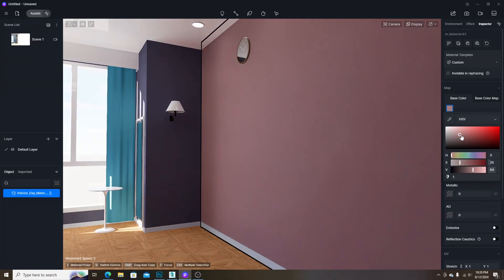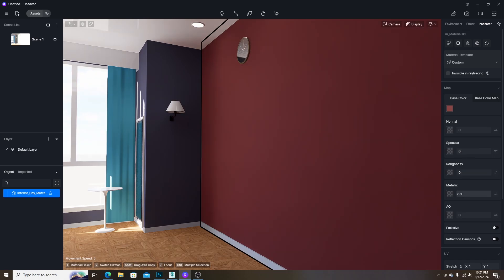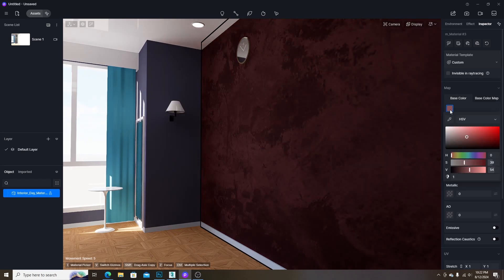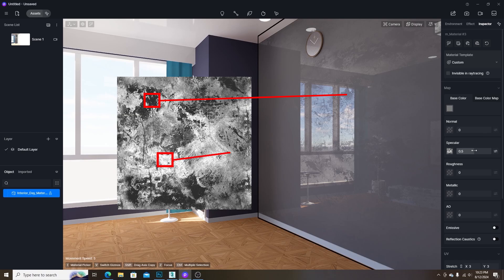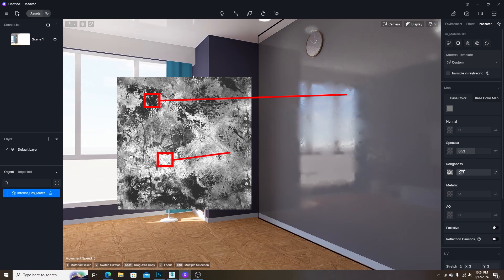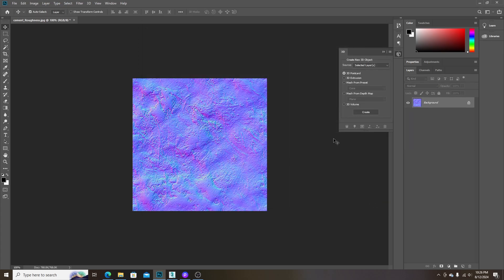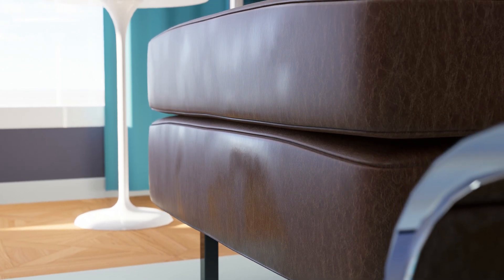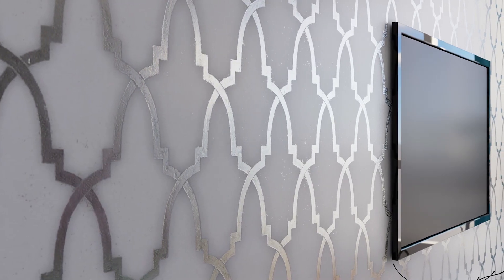Mastering Materials in D5 Render: A Complete Guide - Episode 2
Mastering Materials in D5 Render: A Complete Guide
Unlock the full potential of your 3D projects by mastering materials in D5 Render! In this comprehensive tutorial, we'll dive deep into the process of creating, applying, and customizing materials to bring your scenes to life with unparalleled realism. Whether you're working with interior designs, architectural visualizations, or any 3D environment, this guide will help you achieve stunning results.

We'll cover:

An introduction to the material library in D5 Render.
How to apply and customize materials for various surfaces.
Techniques for creating realistic textures and finishes.
Tips for optimizing material settings for the best performance.
Perfect for beginners and seasoned users alike, this tutorial will elevate your rendering skills to the next level.